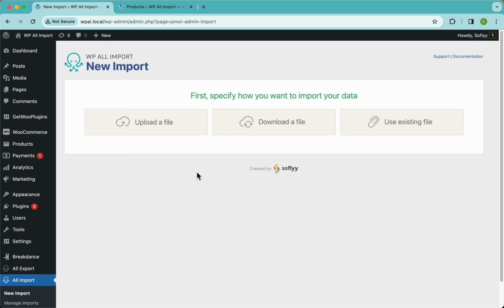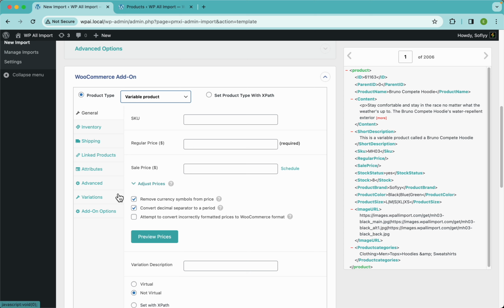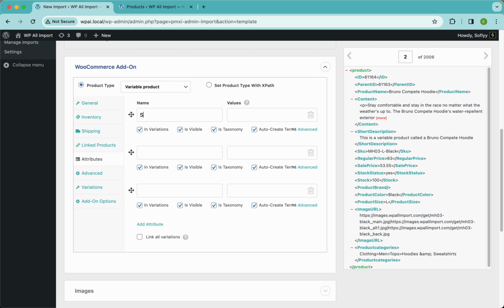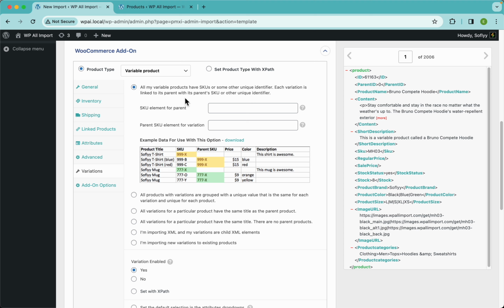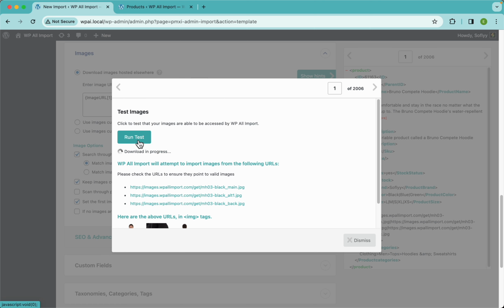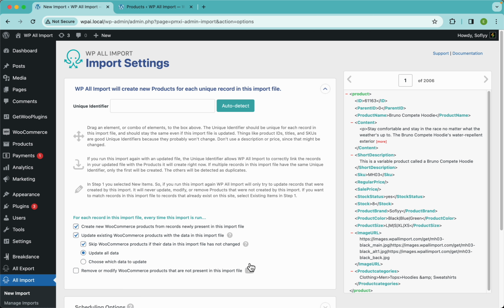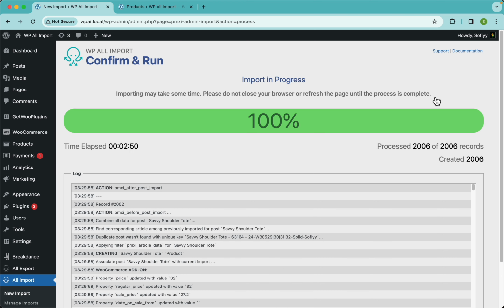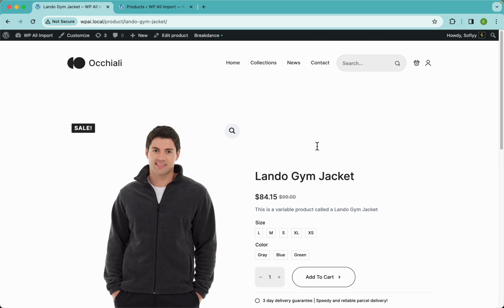Quickest Way to Import Variable Products From XML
Here's the easiest way to import WooCommerce variable products from an XML:

1. Start a new import process in All Import › New Import.
2. Provide your XML and pick WooCommerce Products.
3. Map the import fields and template with the variable product info.
4. Execute the import process & bring in everything from XML.
5. Check your newly imported WooCoommerce variable products.

=== Chapters ===

00:00 Start a new import
00:35 Review XML import file
01:17 Fill in import template
01:42 Map WooCommerce Add-On section
02:35 Define inventory
03:15 Map attributes tab
04:10 Map variations tab
06:10 Define images
07:00 Define categories or taxonomies
08:11 Set up import settings
08:42 What to expect when re-run
09:45 Run import process
10:03 Review imported products

Of course. Just specify your source file, and our software will figure out the filetype. After we've parsed the incoming data, you'll always get a chance to review it before continuing with the import, so there's little chance of an error.

How to Export WooCommerce Variable Products to XML?

1. Go to All Export › New Export.
2. Select WooCommerce Products as the post type.
3. Set filters, if applicable.
4. Choose your export columns using our Drag & Drop interface.
5. Run the product export.
6. Download your products.

How to Migrate WooCommerce Variable Products?

1. Export the WooCommerce products from your source site.
2. When downloading your product export, select the Bundle option. In addition to the exported product data, the bundle also contains an import template.
3. Upload the bundle file to the target site. Based on the template contained in the bundle, WP All Import will automatically configure itself for the product import.
4. Run the import, which should complete the migration
5. Check your imported products.

In the Import Settings screen, specify whether existing products should be updated with data in the product import file. You can also choose to delete existing products that are not in the import.

=== Related Tutorials ===